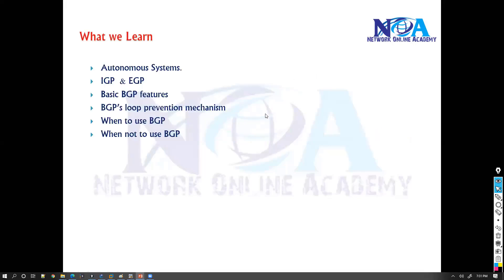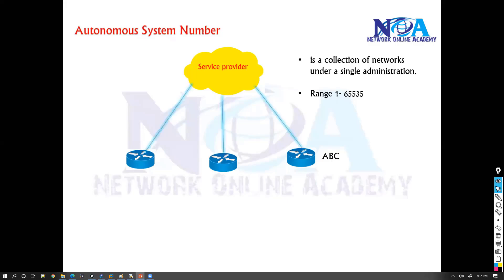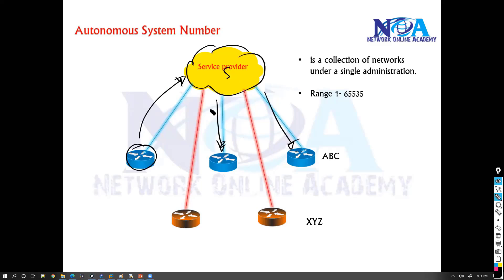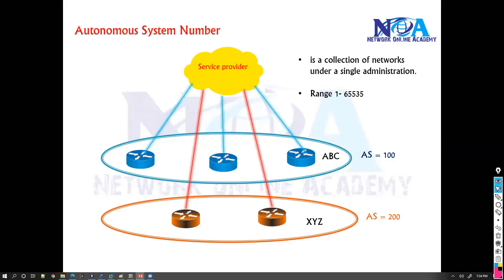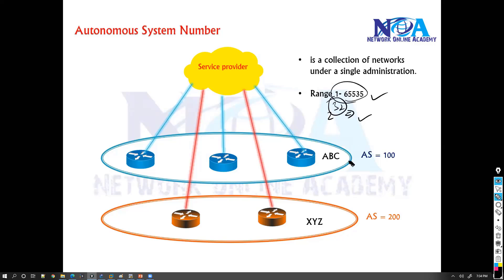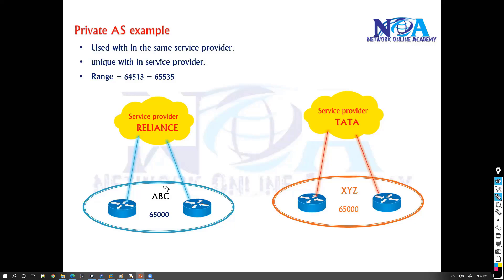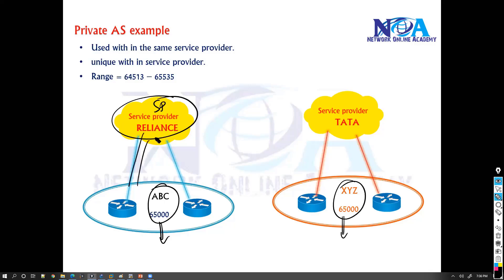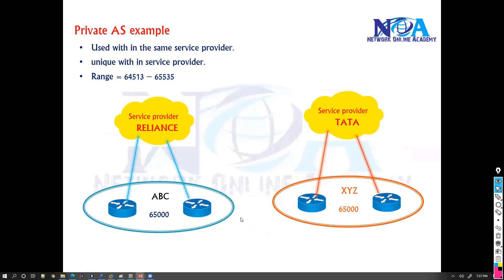Understanding BGP Autonomous System Numbers (ASNs) | Sikandar Shaik CCIEx3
📚 Master BGP ASNs Like a Pro! | Explained by Sikandar Shaik (CCIEx3)
🔥 "Struggling with BGP? Confused about Autonomous System Numbers (ASNs)?"
This video will clear all your doubts — in just ONE WATCH!

Join the legendary Sikandar Shaik (Triple CCIE – R&S, Security, SP) as he dives deep into BGP Autonomous System Numbers (ASNs) — a critical concept for anyone learning or working with BGP.

🚀 What You’ll Learn:
✅ What is an Autonomous System (AS)?
✅ Public vs Private ASNs – What’s the Difference?
✅ 2-byte vs 4-byte ASN – When and Why?
✅ How ASNs impact BGP loop prevention & routing decisions
✅ Real-world examples + whiteboard explanation
✅ Interview tips and certification pointers (CCNA, CCNP, CCIE)

💡 Why This Video Is a Must-Watch:
🔸 Simplified explanations from one of the top networking mentors
🔸 Perfect for beginners AND advanced learners
🔸 Learn BGP the right way – with visual clarity and real scenarios
🔸 Boost your prep for certifications, interviews, and real-world networking

📌 Whether you're aiming to pass your CCIE or just trying to grasp BGP once and for all, this video will be your go-to guide!

✨ Video Highlights:
🔹 2-byte vs 4-byte ASNs
🔹 Public & Private ASN explained with real use-cases
🔹 BGP path selection using AS Path
🔹 Visual whiteboarding for better understanding
🔹 Bonus tips for job interviews & Cisco exams